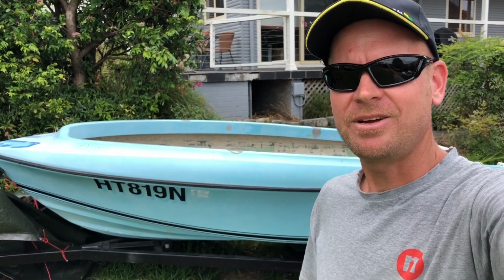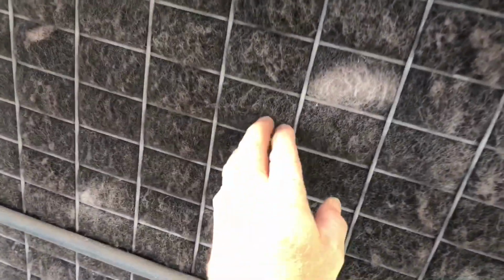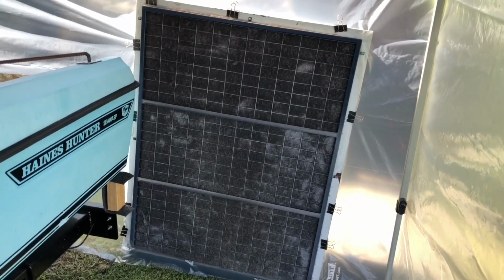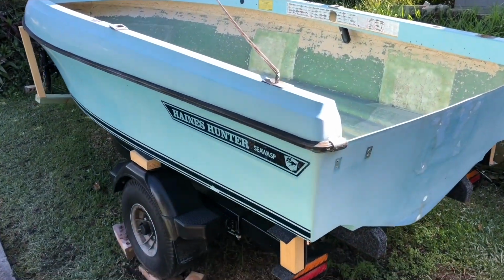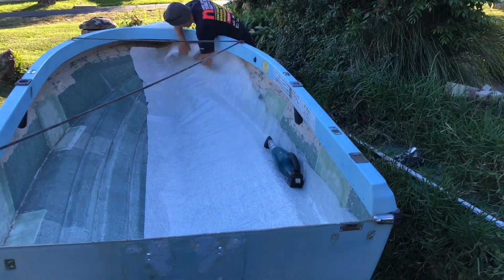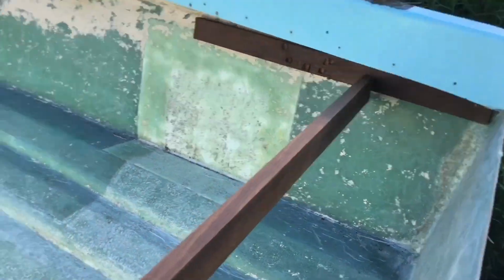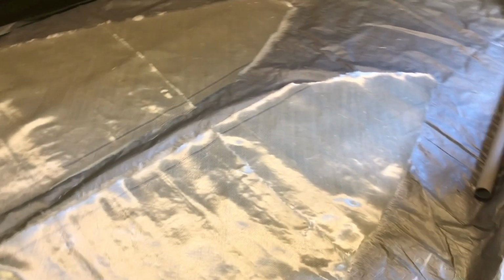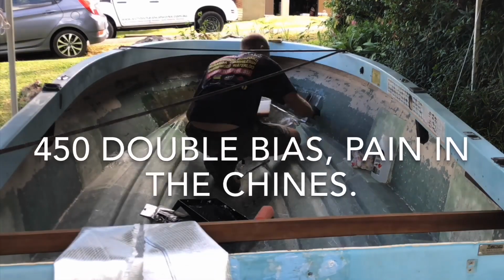Fiberglassing the hull 👌👍 plus flow coat grind out 😭😤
Video number 2 on the boat rebuild series. Adding fiberglass laminations to the hull to strengthen it and removing the flow coat to ensure a proper bond.
Grinding fiberglass is never a pleasant thing, always wear the correct ppe and controle glass dust.